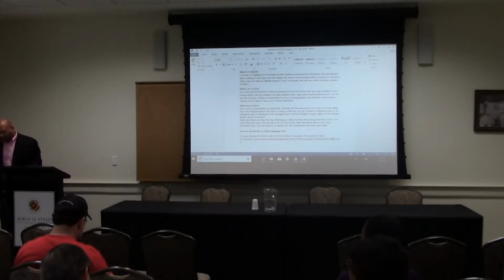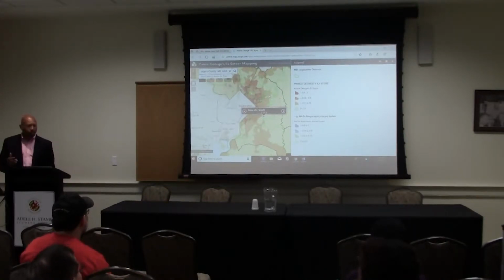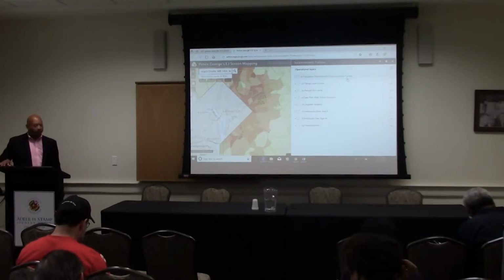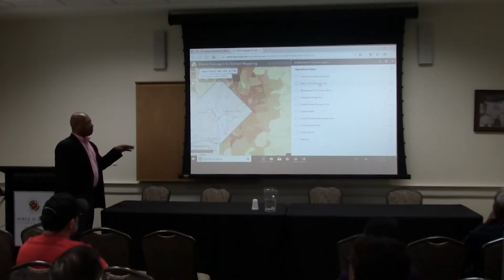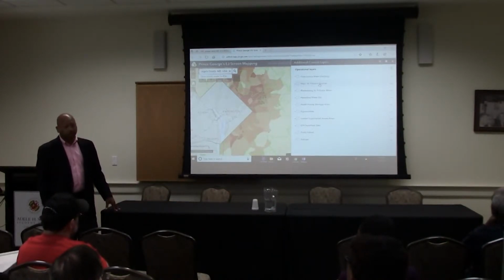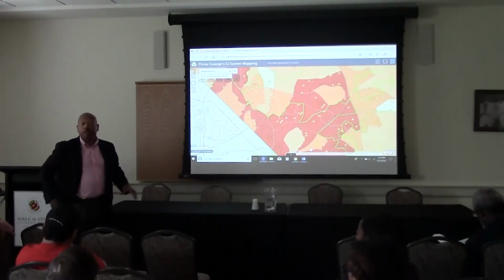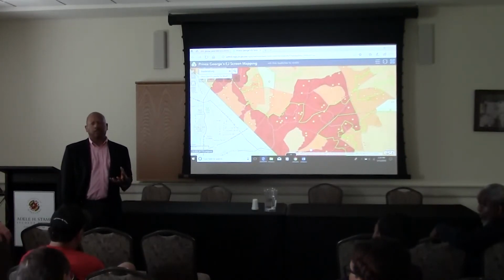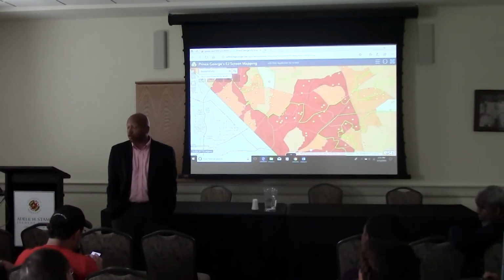EJ Symposium (Session C5): Demonstration of the Maryland Environmental Justice Mapping Tool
Many communities of color and low-income populations are impacted by environmental injustice in the state of Maryland. To understand and address these issues through new regulations, enforcement, zoning changes, and community investments, we need tools—including data visualization tools. The National Center for Smart Growth recently developed an environmental justice mapping tool for Maryland known as (MD-EJUST). This tool uses both the US EPA’s EJ Screen tool and California’s EJ Screen tool as models. During this session, attendees will learn about MD-EJUST and participate in a demonstration of the tool.

Location: Thurgood Marshall -- Room 2113

Workshop Lead:
• Sacoby Wilson, Associate Professor, UMD School of Public Health